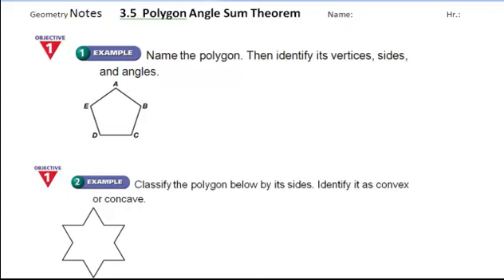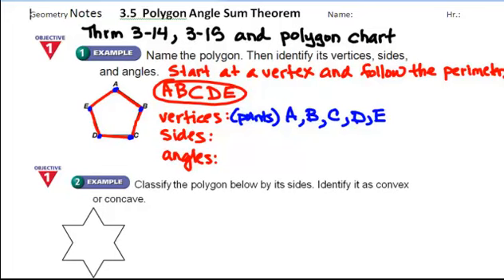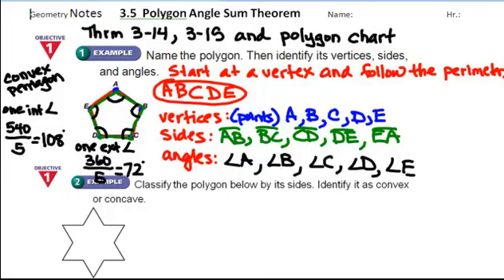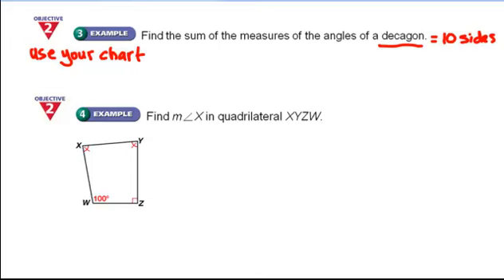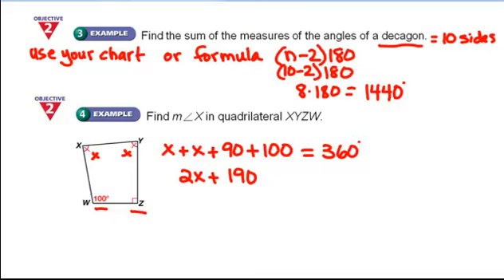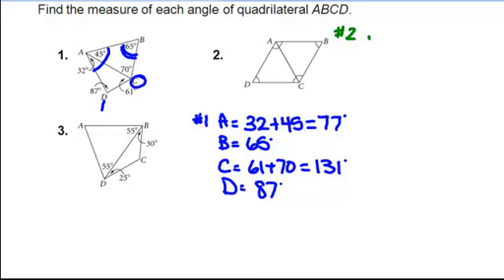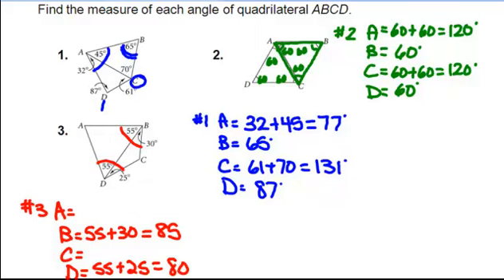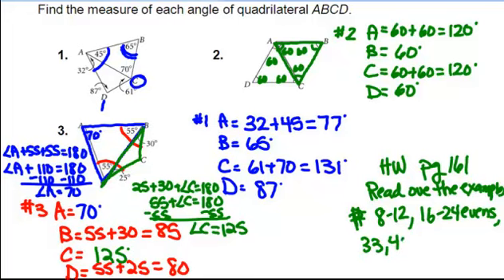lesson 3-5 Polygon Angle sum theorem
Naming polygons and classifying them followed by finding missing angles of polygons given some measures.